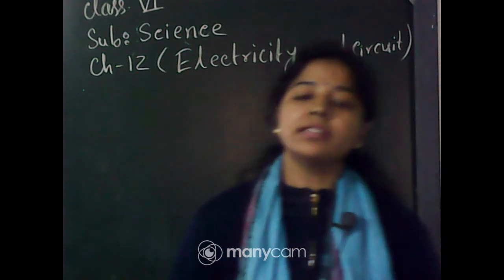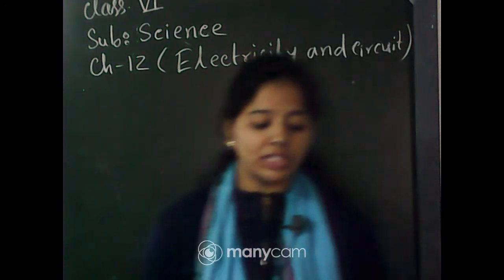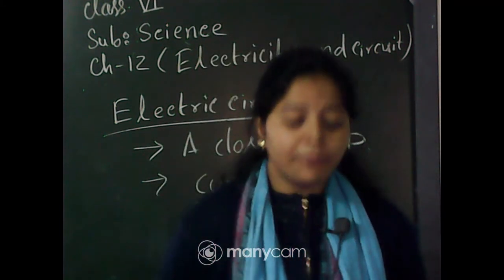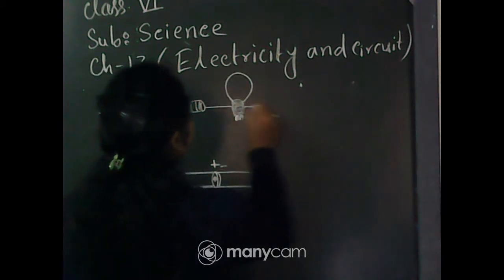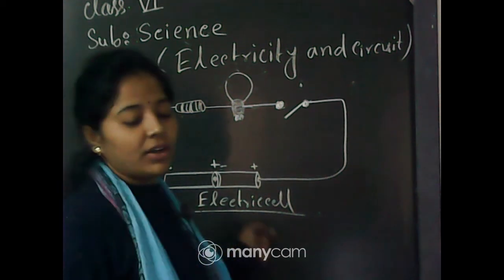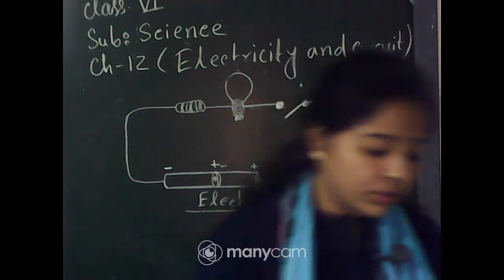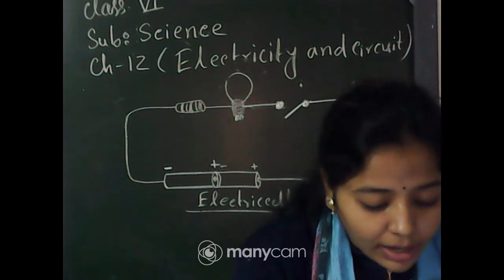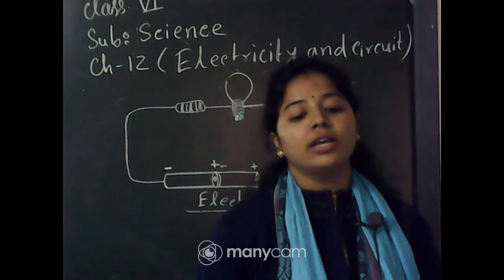CLASS : VI SUBJECT : SCIENCE TOPIC : ELECTRICITY AND CIRCUIT (LIVE)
CLASS : VI
SUBJECT : SCIENCE
TOPIC : ELECTRICITY AND CIRCUIT
TEACHER : MOUMITA  GHOSH